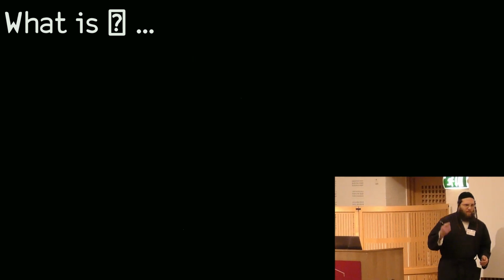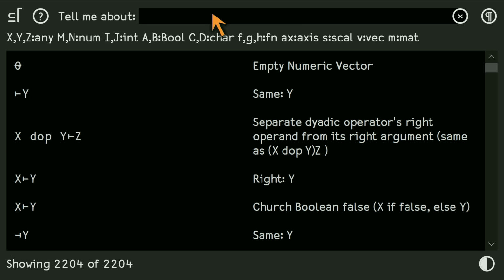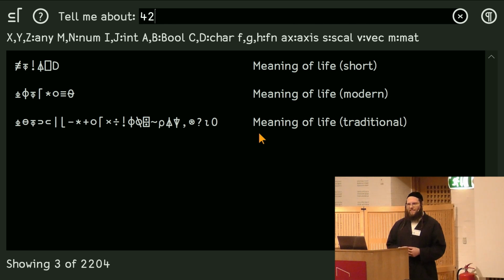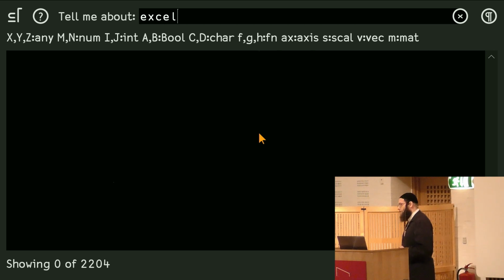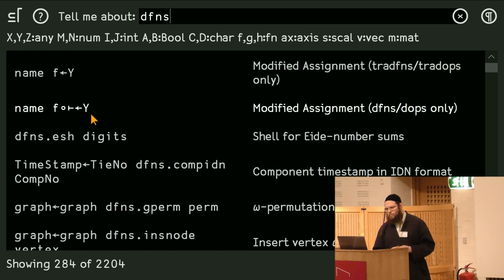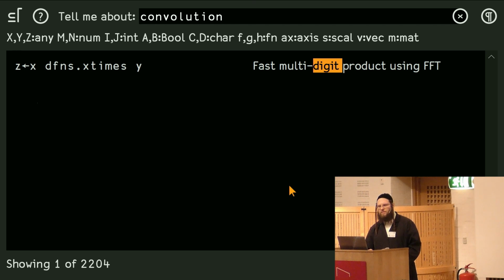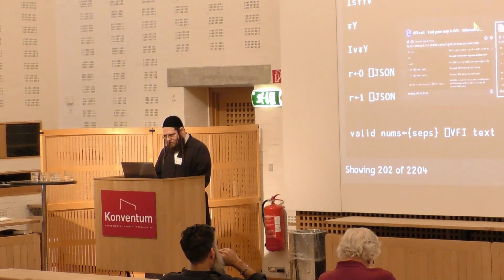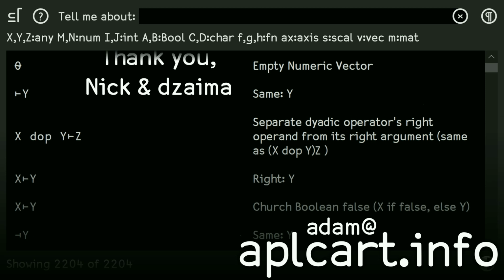APLcart: A Novel Approach to Finding Your Way in APL // Adám Brudzewsky // Dyalog '19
Adám Brudzewsky

There is plenty of documentation about what different parts of APL do. For
example, in the IDE, you can just press the F1 key while the caret is
pointing at a primitive or system function. But what if you know what you
want to do, but don't know how to do so? Enter APLcart; the largest ever
collection of short APL phrases.
Adám presents the interface and demonstrates how you can use APLcart to
become a more effective APLer. Just don't upset it!